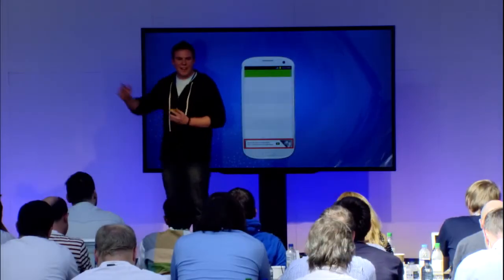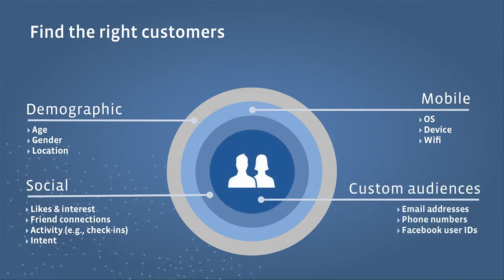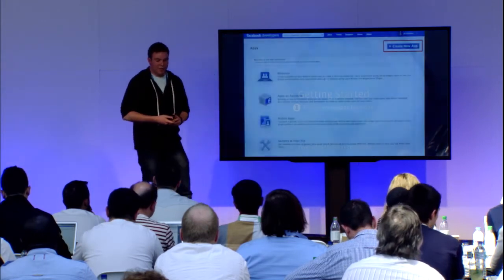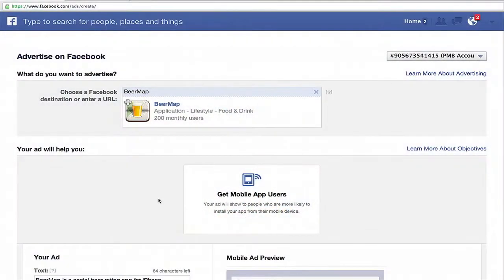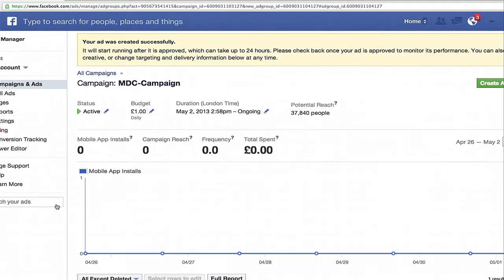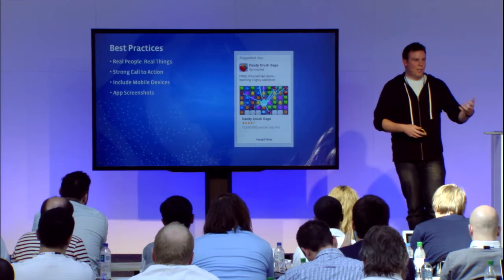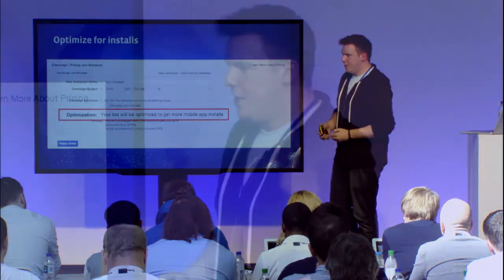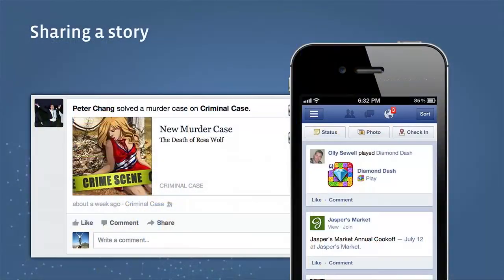Promoting Your App on Facebook - Facebook Mobile DevCon London 2013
Find out about using Mobile App Install Ads and Mobile Sponsored Stories to help Facebook's 680 million active mobile users discover your app. We'll cover buying, targeting, measurement and optimisation.